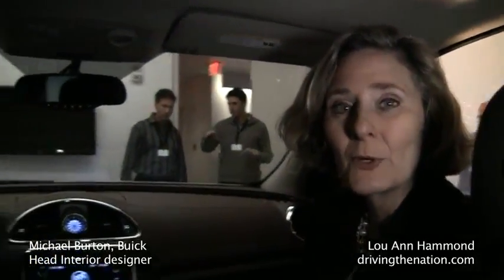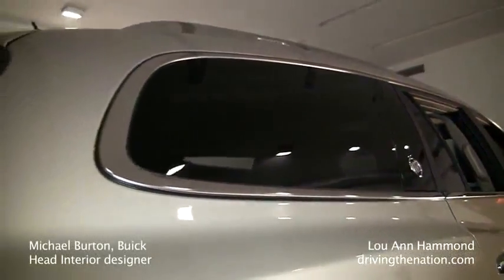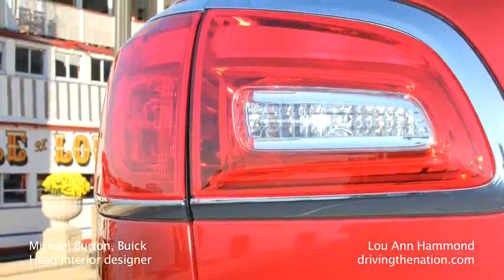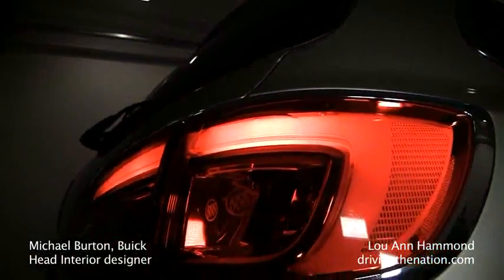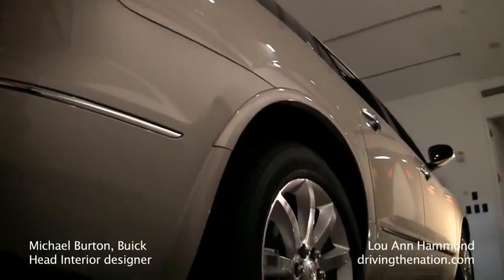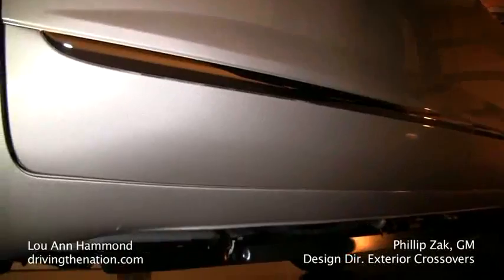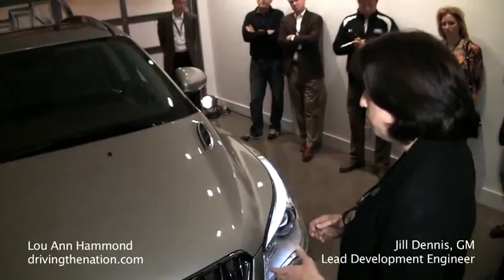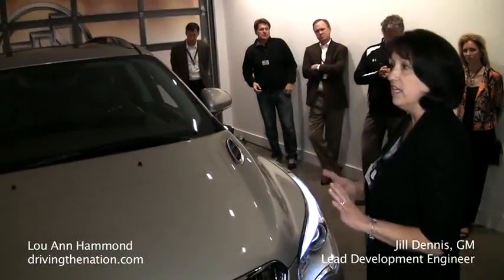New for 2013 the Buick Enclave walk around with car designer Michael Burton and engineer Jill Dennis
2013 Buick Enclave walk around with designer Michael Burton on Driving the Nation